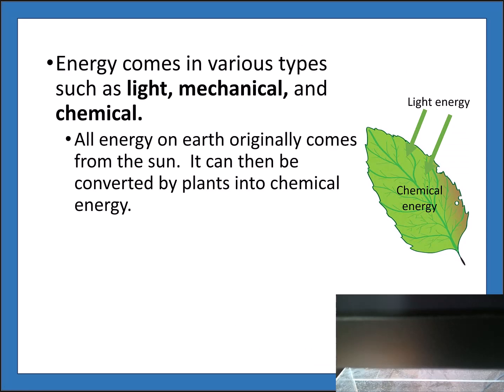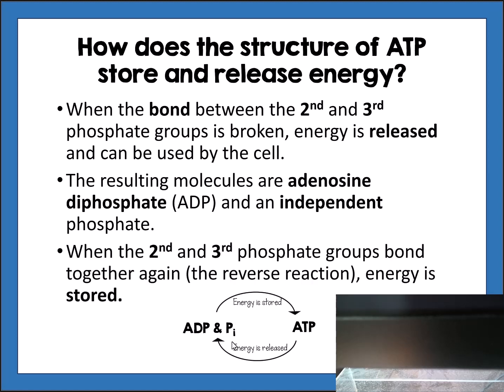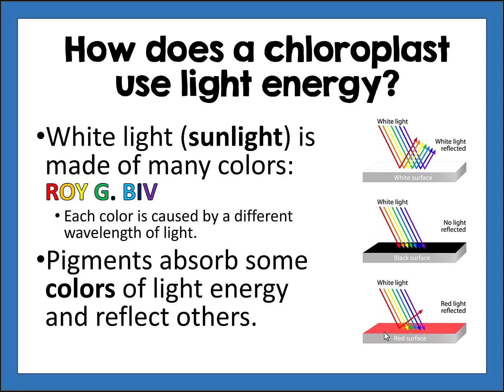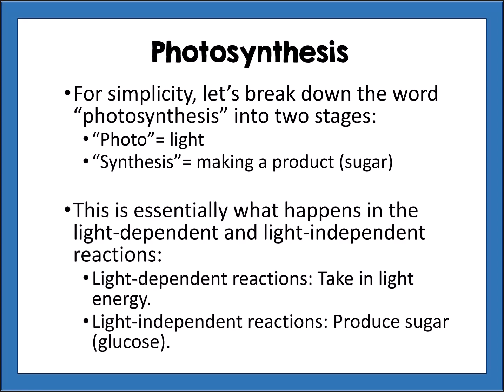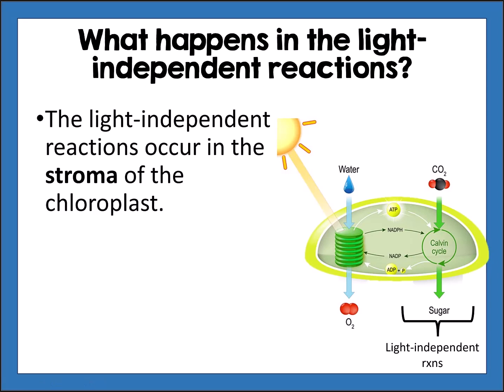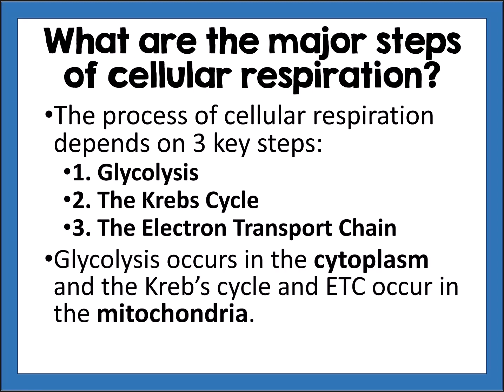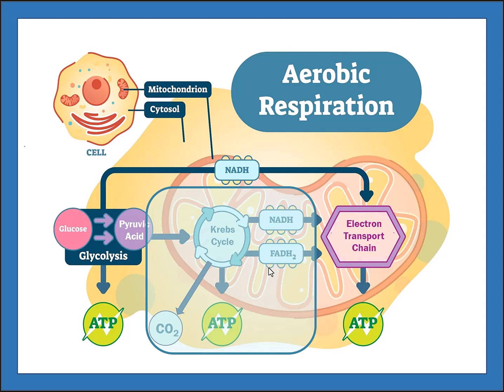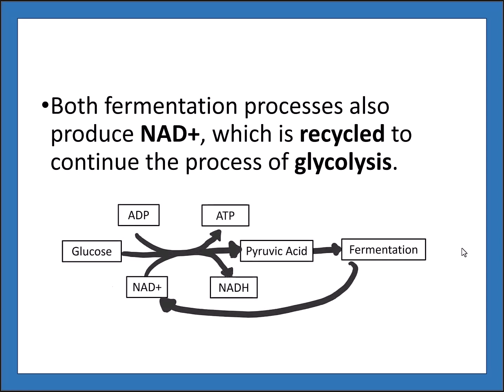UNIT 4- Photosynthesis and Cellular Respiration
Learn about ATP, photosynthesis, cellular respiration, and fermentation.